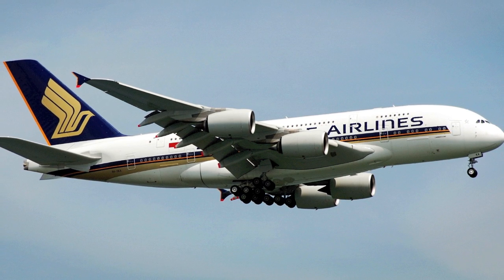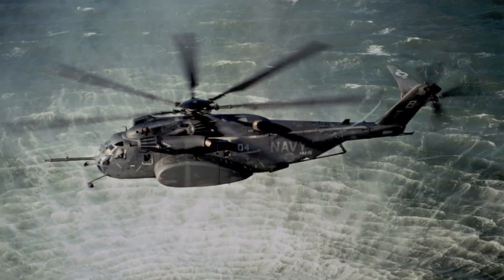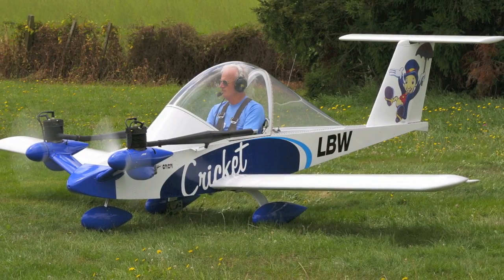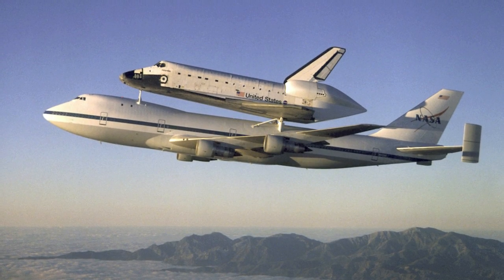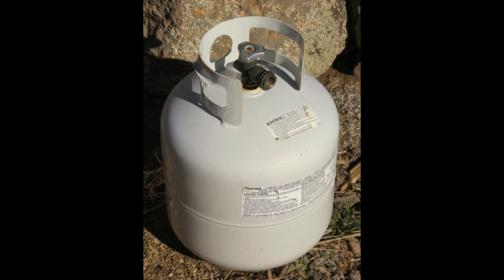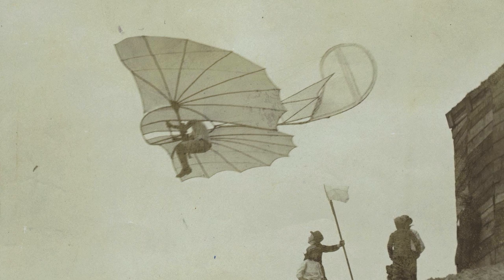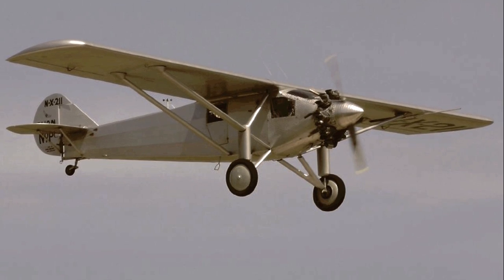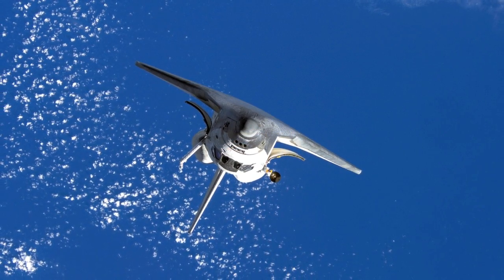air transportation overview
for power tech at NPHS